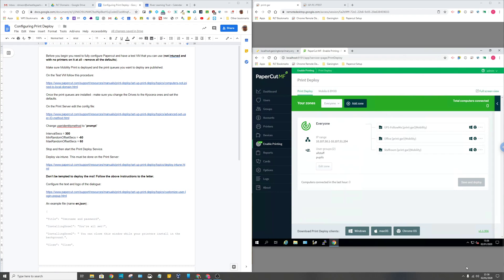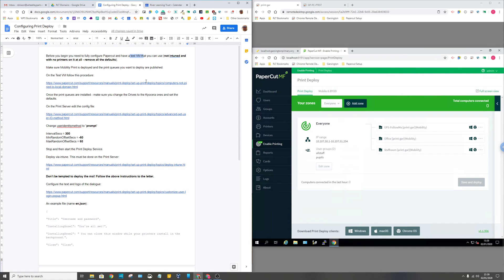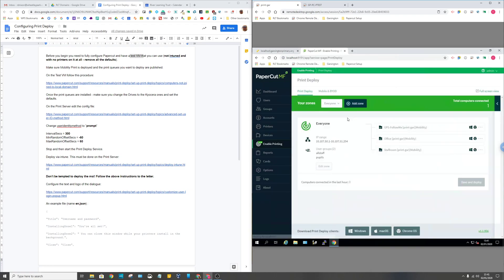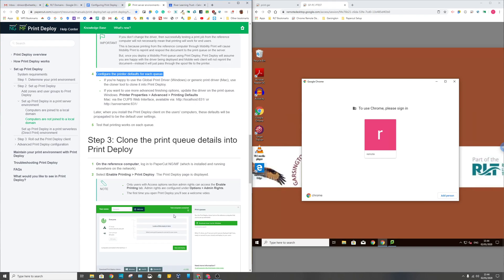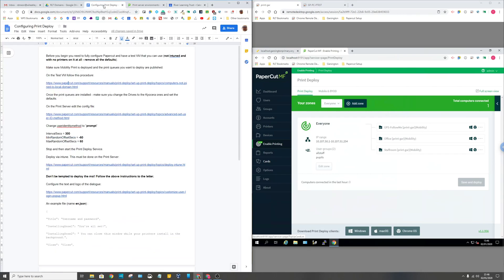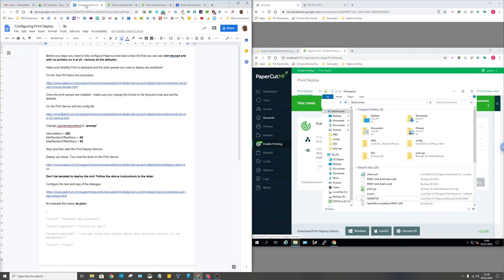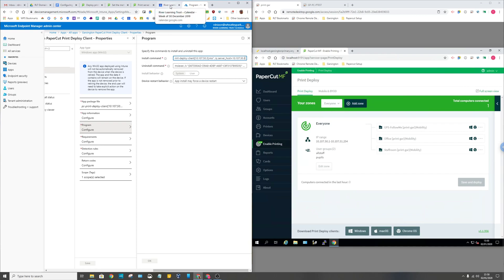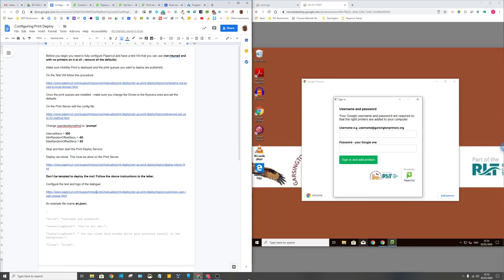Papercut Print Deploy using G Suite authentication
Papercut Print Deploy is a way of pushing print queues to use on non-AD joined devices - PCs/Macs etc. So in our case using Azure AD joined PCs managed with InTune.